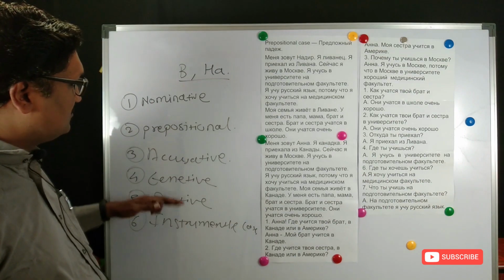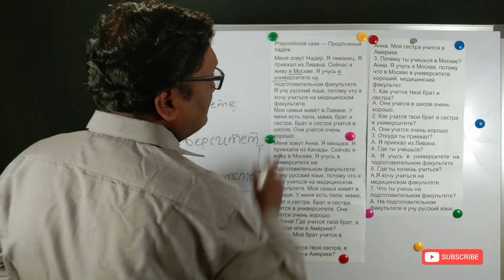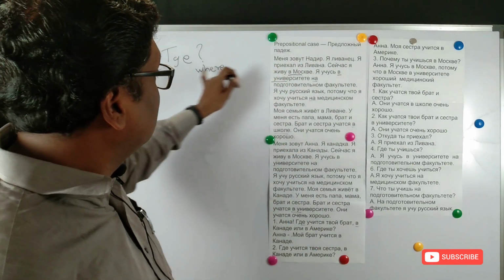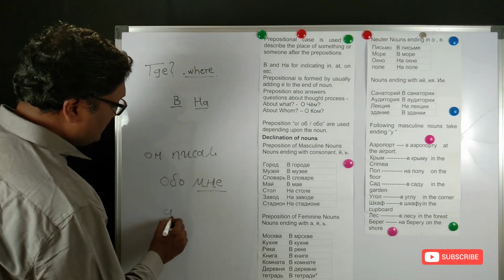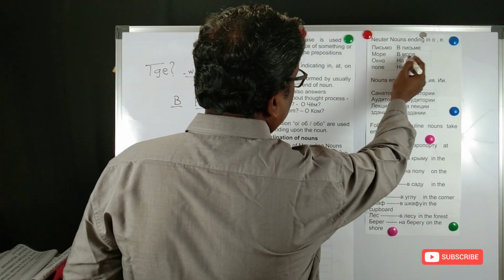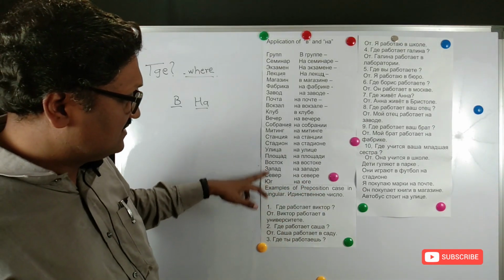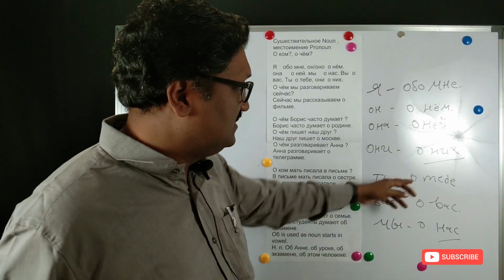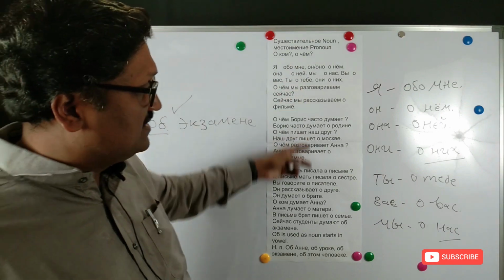INTRODUCTION TO PREPOSITIONAL CASE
HOW I LEARN RUSSIAN LANGUAGE